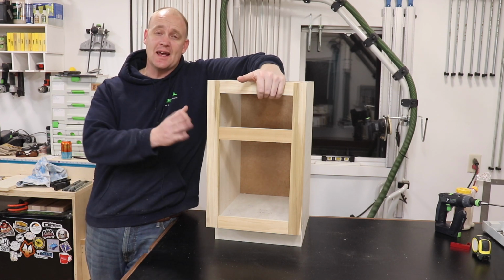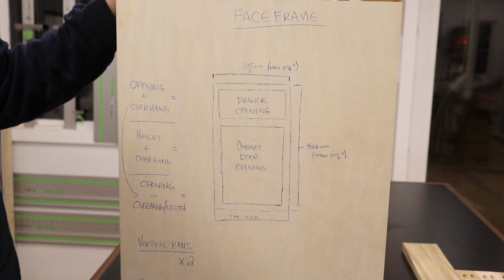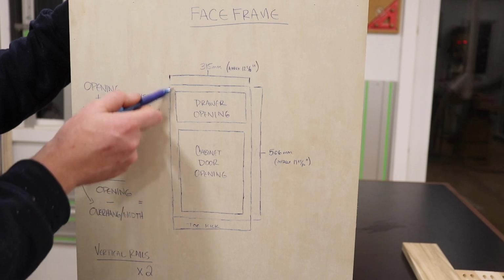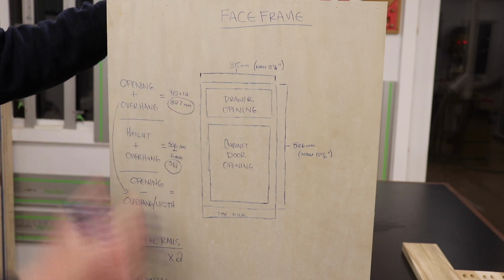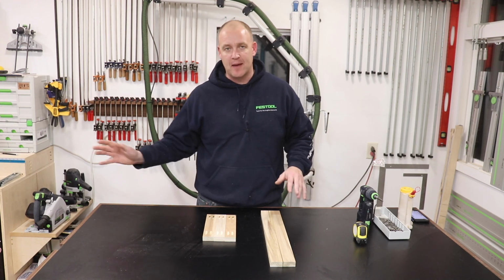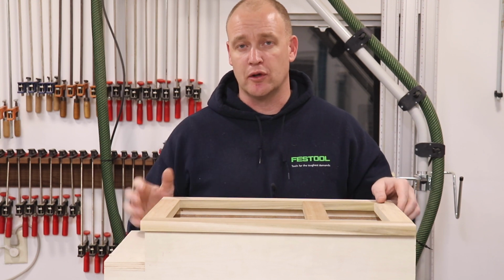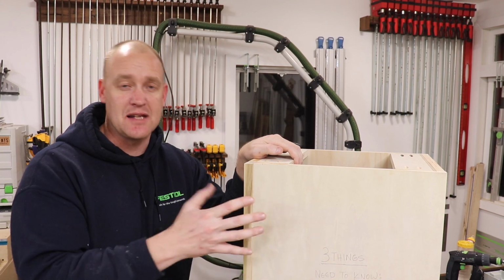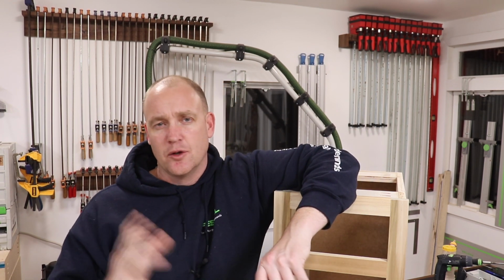Cabinet Face Frames - Easy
In this video I will go over some helpful pointers on not only making face frames, but how to figure out your measurements. I also provide some helpful tips and some additional information that pertains to drawer slide installation when using face frames.

Thanks

Jason

Festool CXS

Glue Bot

Bessey 24" F Style Clamps

Grex 23 Gauge Headless Pin Mailer

Kreg Forman